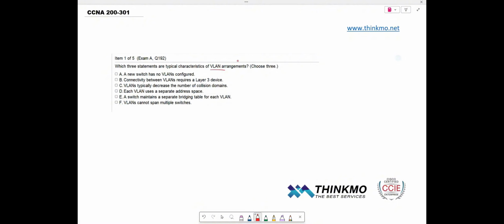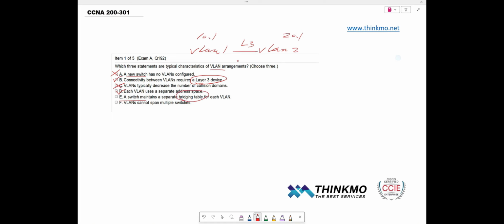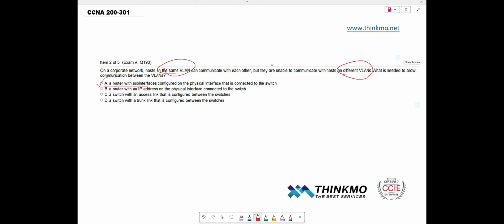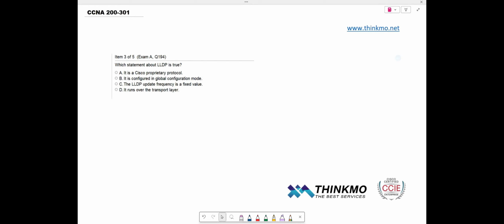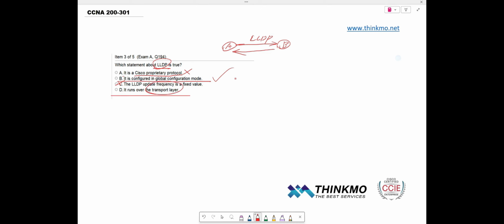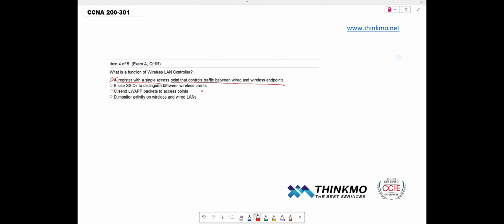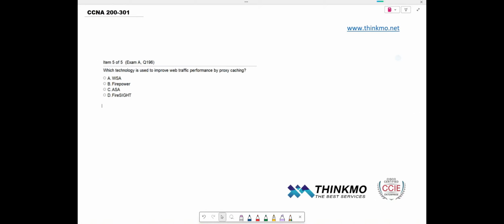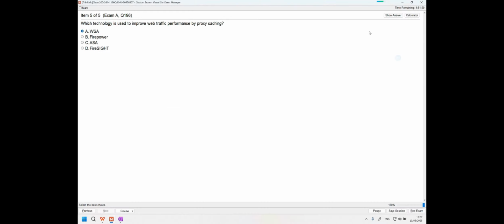Episode 15 | Free Dumps of CCNA | Explanation of CCNA Exam Questions | CCNA 200-301 Complete